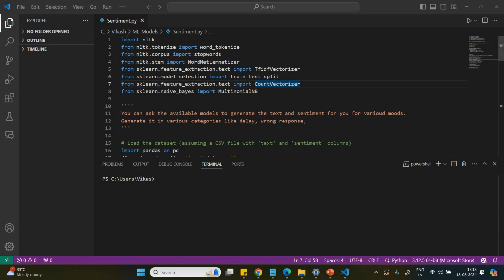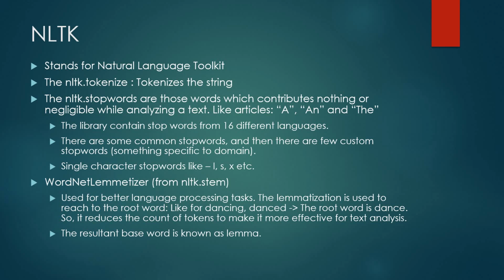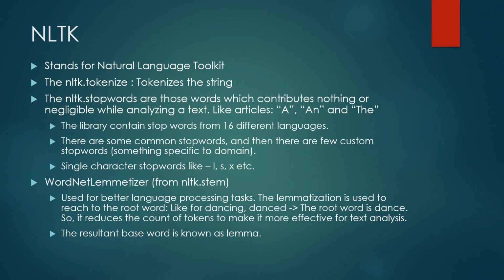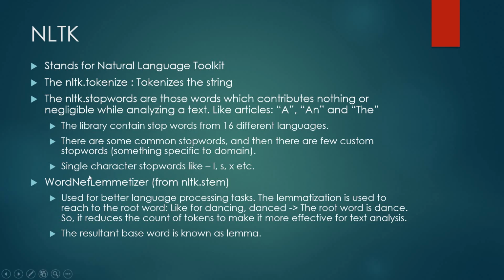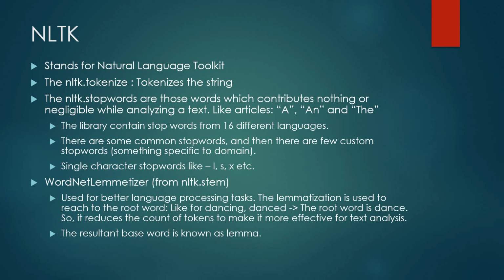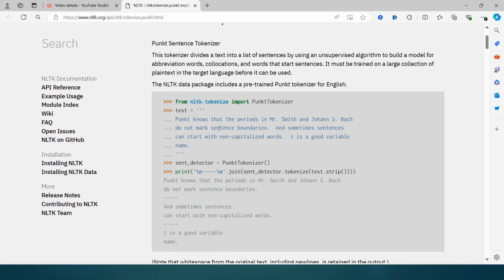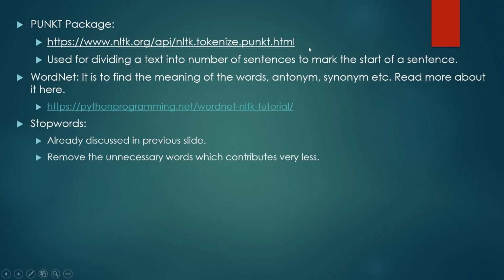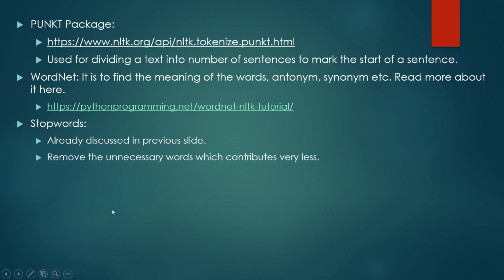Sentiment Analyzer - Part 2 - Understand the use of libraries || By Vikash Shakya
Go through below links for more details:
For punkt library